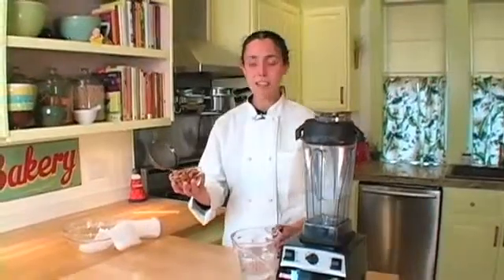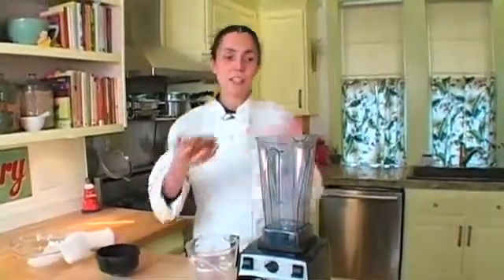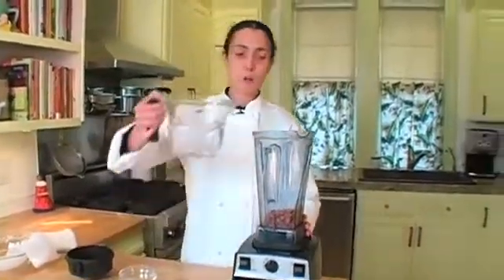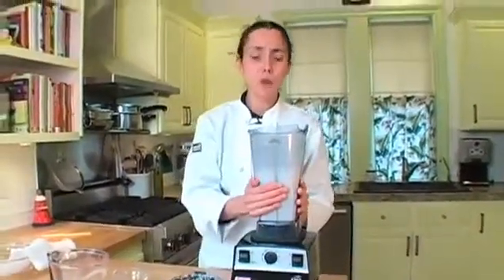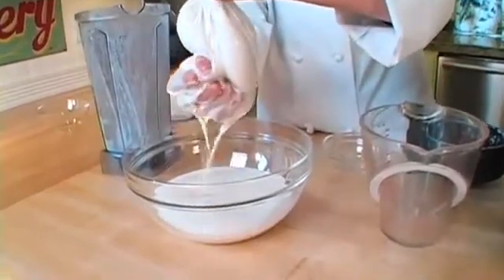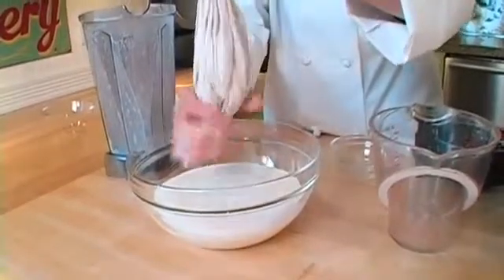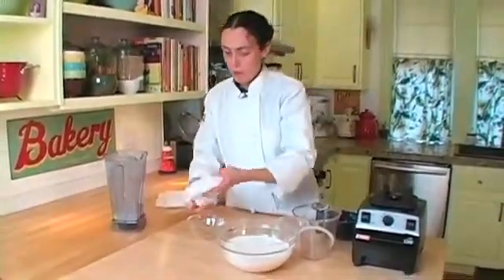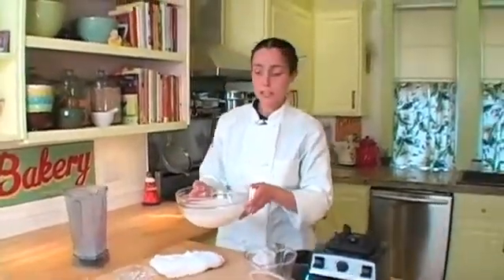Evde Çiğ Badem Sütü Nasıl Hazırlanır Raw Almond Milk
Deatylı bilgi ve anlatım, badem sütünün yararları ve yan etkileri bu yazımızda